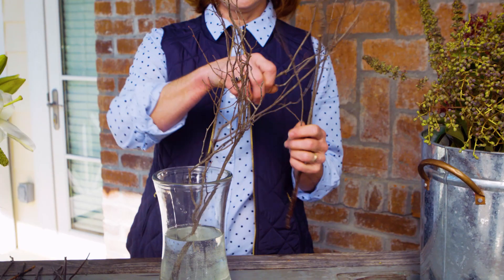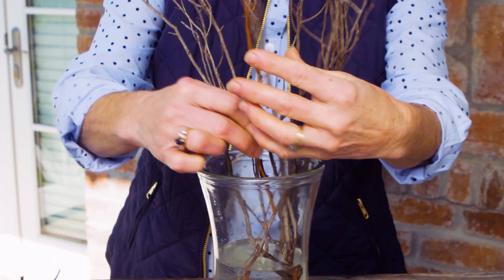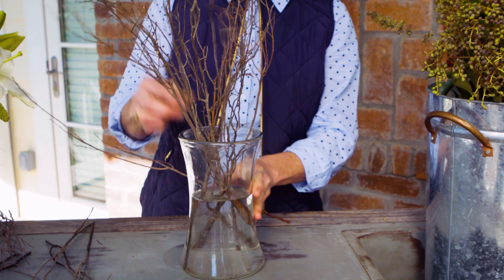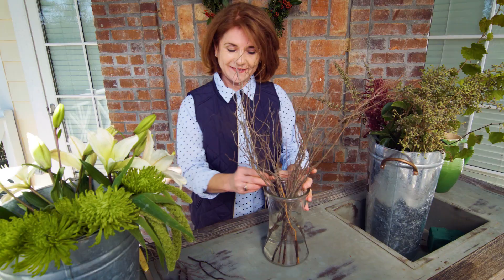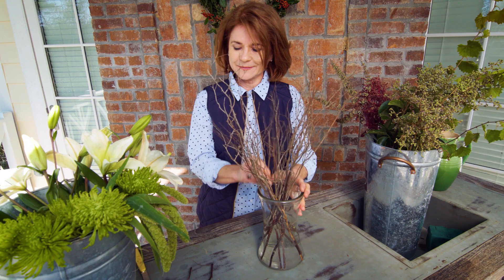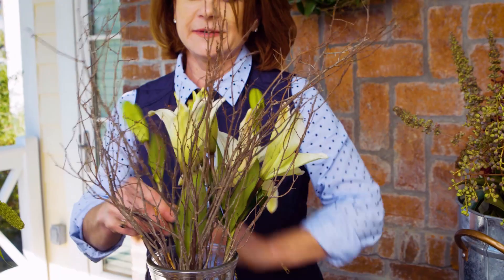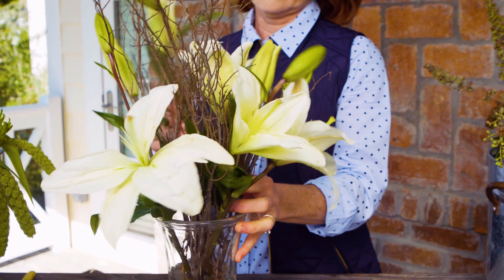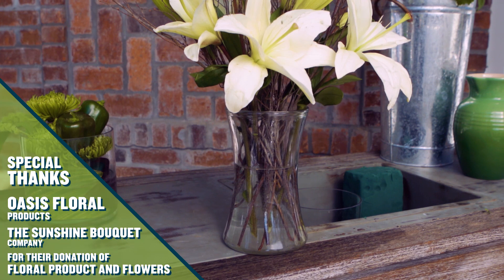McGukin Floral Armature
Sharon McGukin shows us how a stick armature can be used to create a simple and stunning centerpiece.